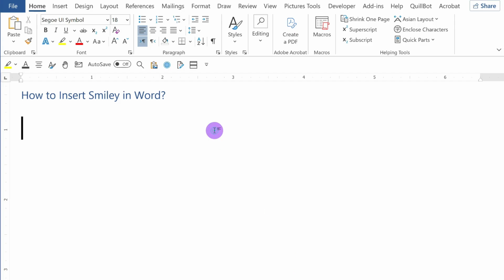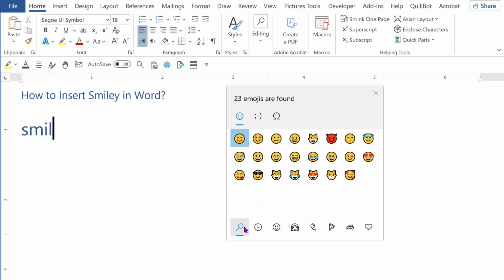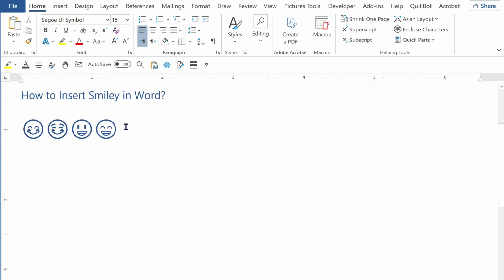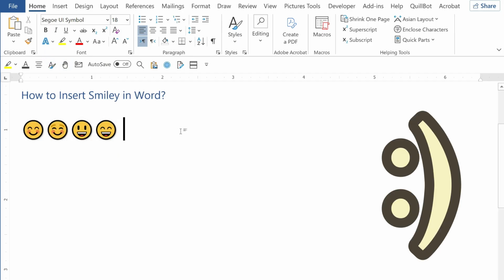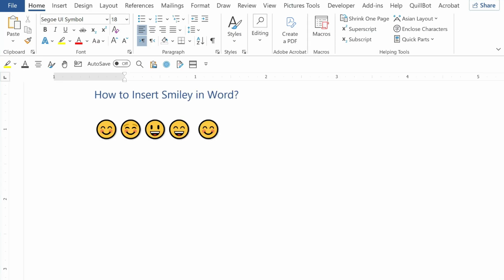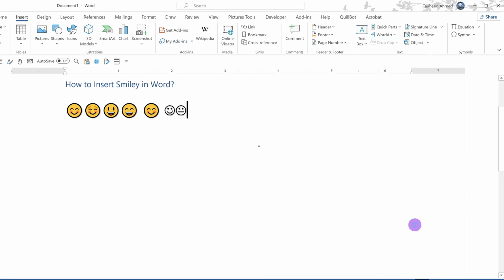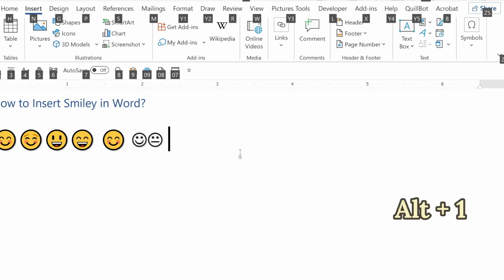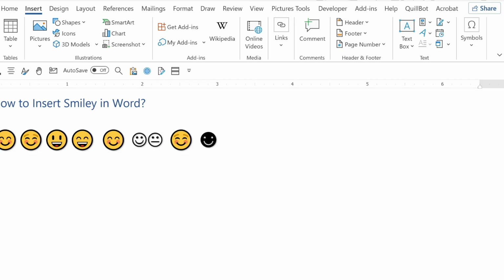How to Insert Smiley in Word | How to Insert Smiley Symbol in Word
Stop searching through endless menus! In this quick tutorial, learn exactly how to insert the smiley symbol in Microsoft Word using hidden Alt codes and Alt+X Unicode shortcuts.

Whether you need the classic black-and-white vector smiley or modern colorful emojis, we break down the fastest keyboard shortcuts to type them instantly. Perfect for beginners and advanced Word users looking to speed up their workflow!